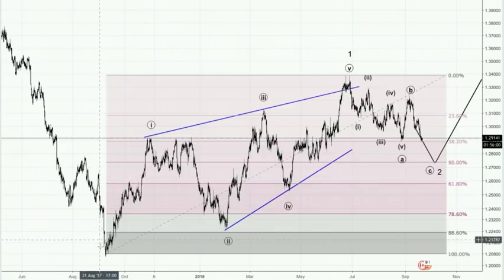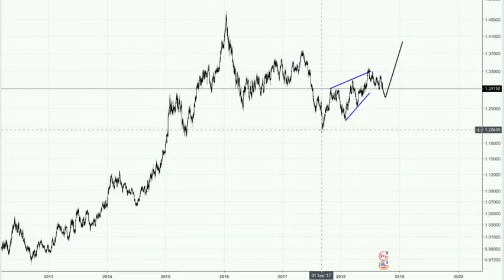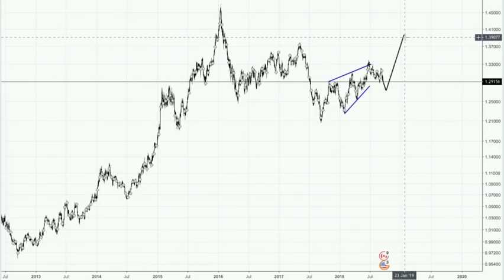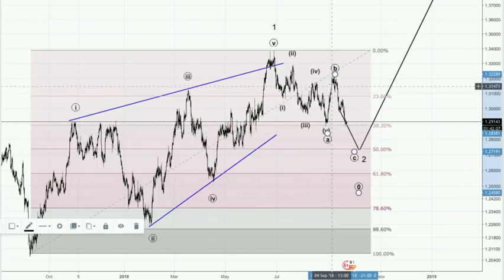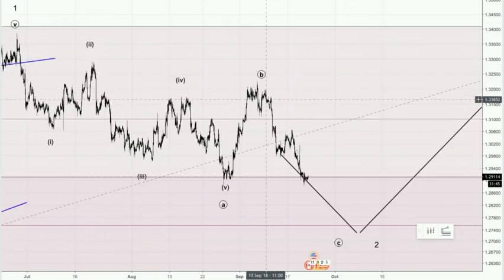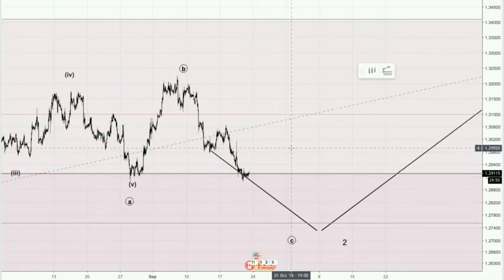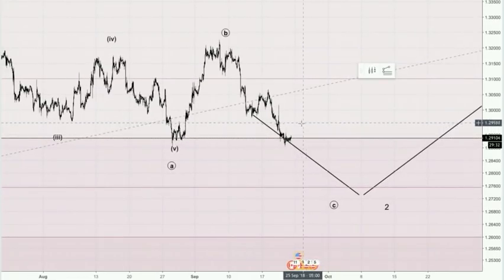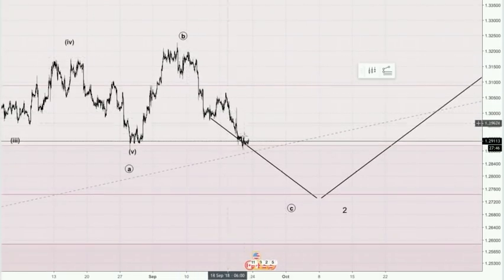USD/CAD Full Wave Analysis & Trading Setups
This video provides a wave analysis for the USD/CAD and discusses potential trade setups.